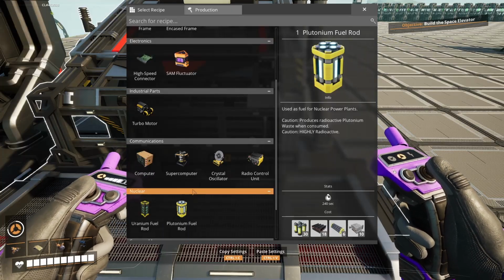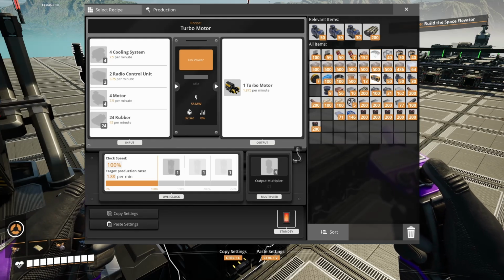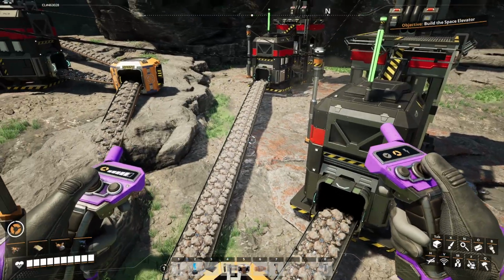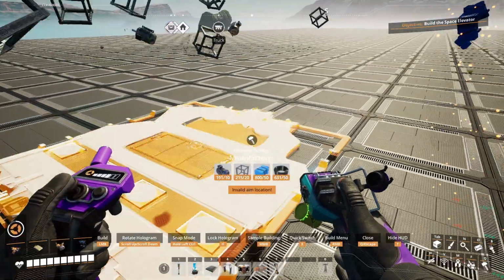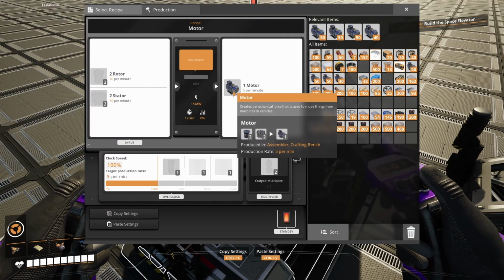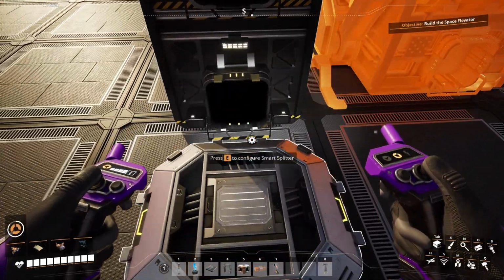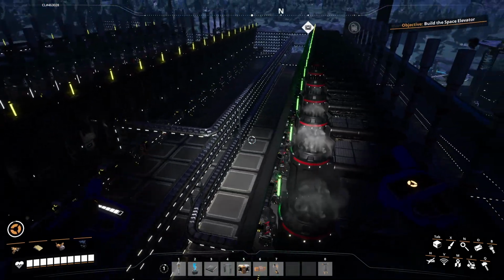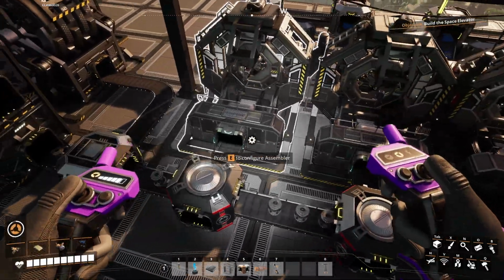Satisfactory Ep 51 - Setting up Rotors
We are still working on the brand new mega base. Enjoy the building!